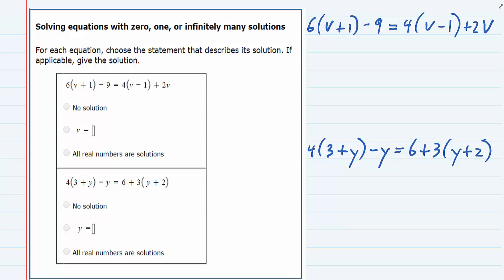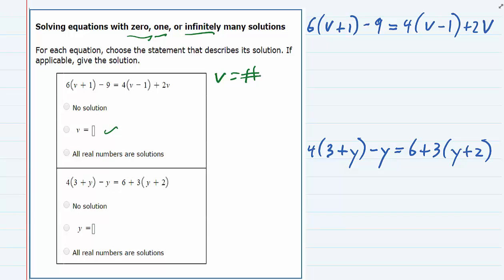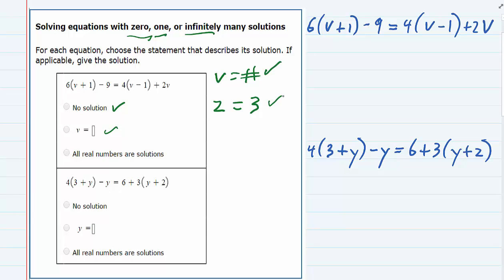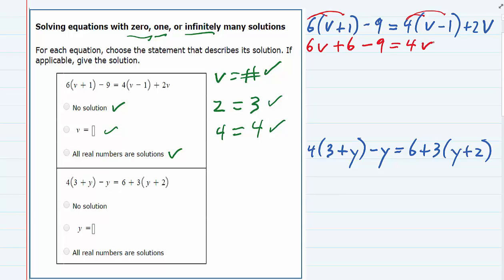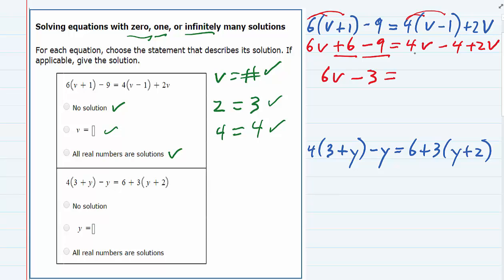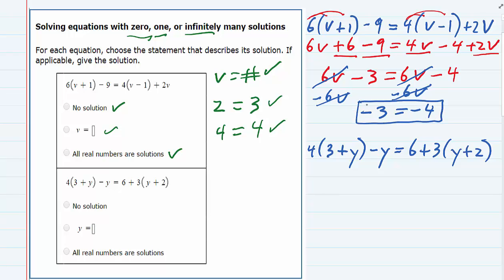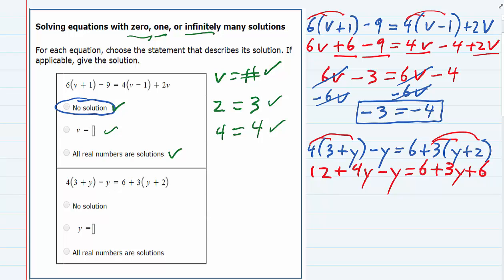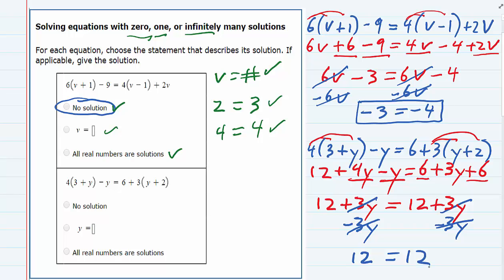Solving equations with zero, one, or infinitely many solutions